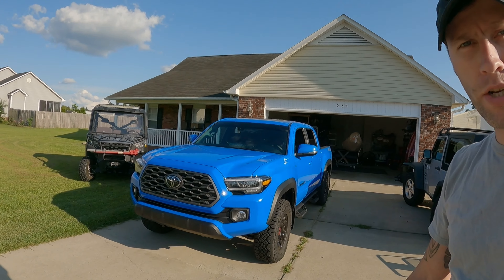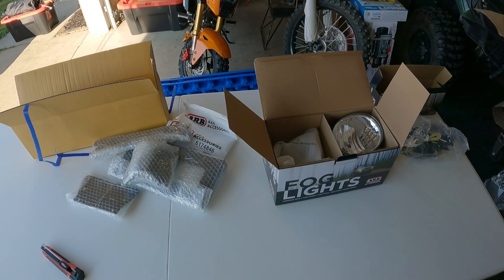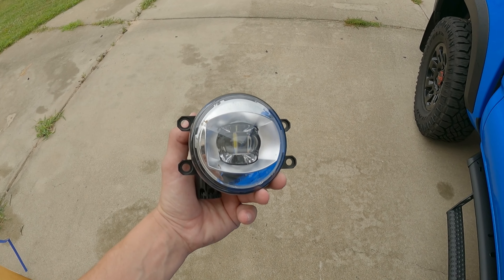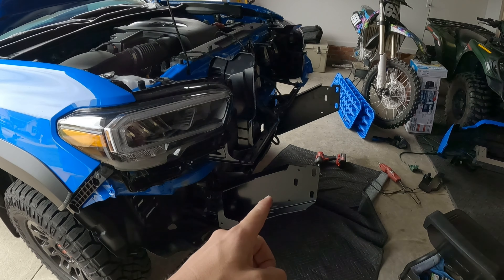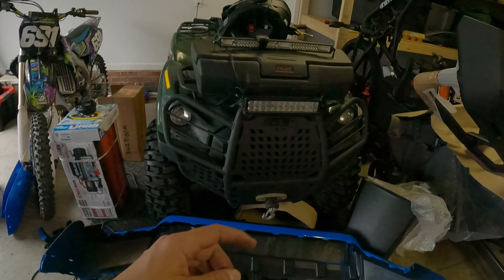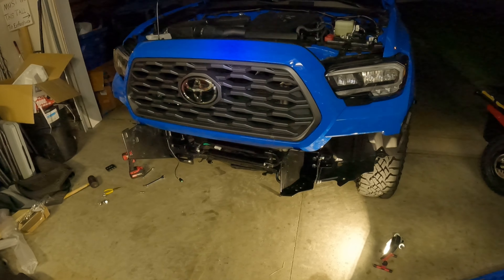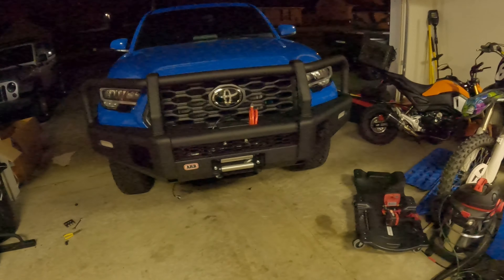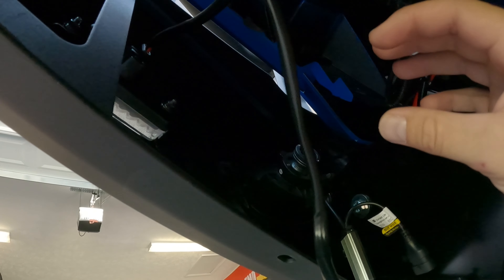ARB Summit Bumper Install 2021 Tacoma TRD Offroad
I searched and couldn't find any really detailed videos about the ARB Summit bumper on any Toyota Tacoma 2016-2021. So, I bought one and made a video myself of the install.

Overall, I am very pleased with the install. I get compliments daily on it from other off-road enthusiasts. And one of the main reasons I went with it is because it does not mess with your radar cruise control, or the airbag sensors. Also, most other companies have a 10-14 week wait on bumpers, and I got this in 3 days through @4WheelParts.

If you're not mechanically inclined, do not even attempt this lol. I had a blast doing the install, I took my time and was very methodical, and it still took me 12ish total hours.

The front stock suspension sagged a total of 3/4 of an inch. Which is not bad considering with the winch, this bumper is about 190lbs. While driving, I barely even noticed a difference.

I would 100% buy this again over any of the other bumpers on the market right now.